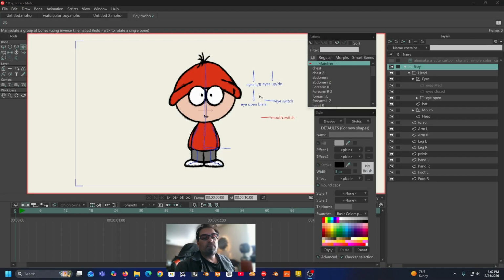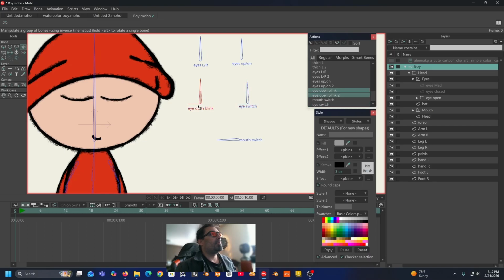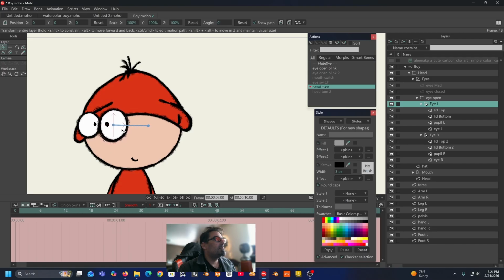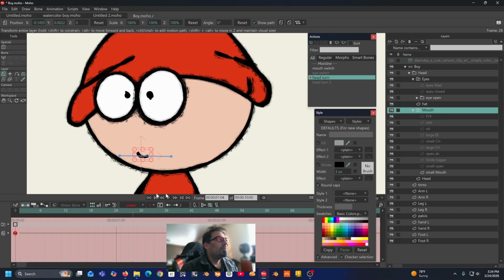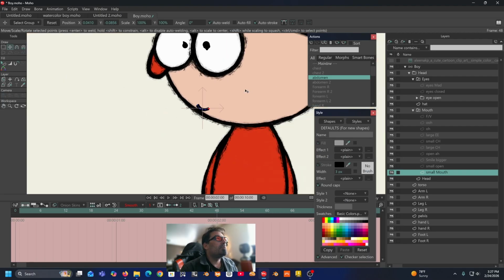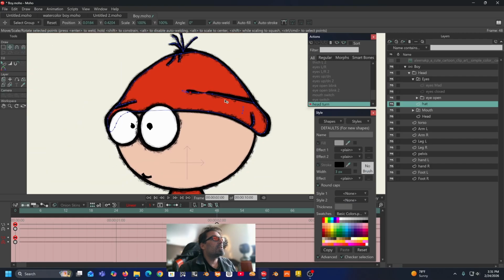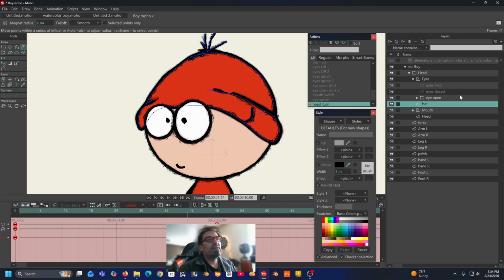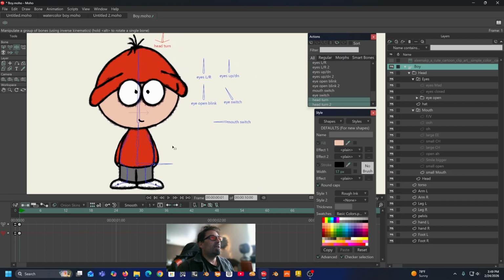Making a simple boy tutorial complete character in Moho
Part 2 of a series of tutorials for Moho 14.4 of making an entire rigged character from start to finish!!